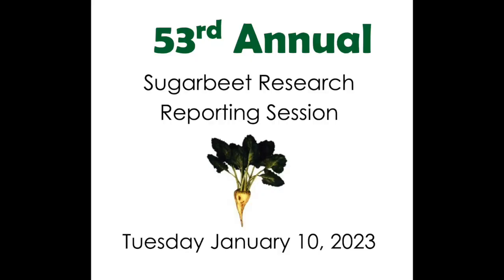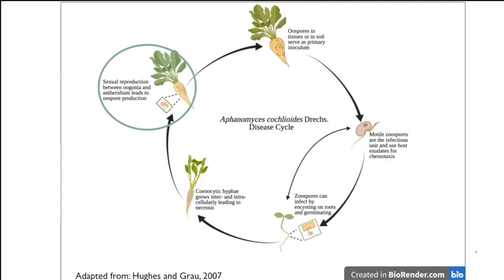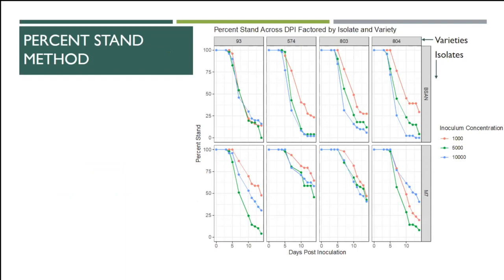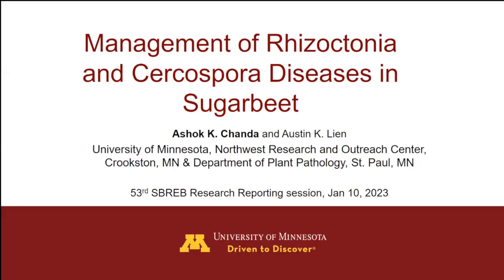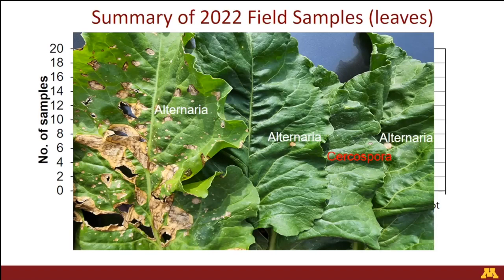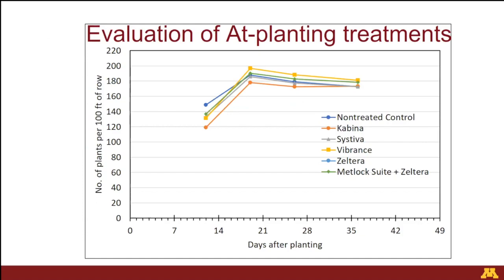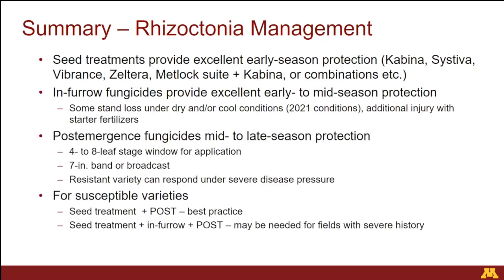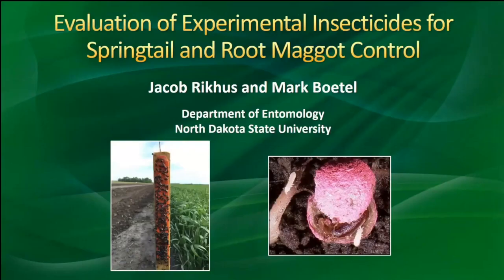Sugarbeet Research Reporting Session - January 10, 2023 - Session #2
53rd Annual Sugarbeet Research Reporting Session - Video #2 of 3
Topics in this video include:
00:00 - Evaluation of disease severity assessment methods for resistance to Aphanomyces in sugarbeet
13:32 - Evaluation of fungicides for managing of Rhizoctonia and Cercospora diseases in sugarbeet
36:40 - Evaluation of sugarbeet field soil to identify rhizomania resistance-breaking strains of Beet necrotic yellow vein virus from the Imperial Valley of California, Idaho, Minnesota, and North Dakota
49:48 - Evaluation of experimental insecticides for springtail and root maggot control
1:03:20 - Planting-time & postemergence insecticide programs for root maggot control & the 2023 forecast